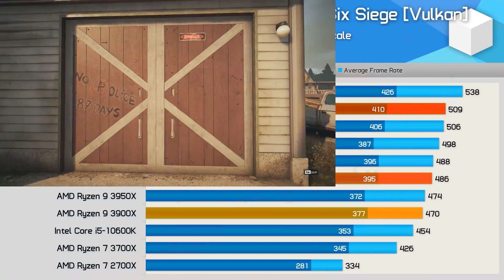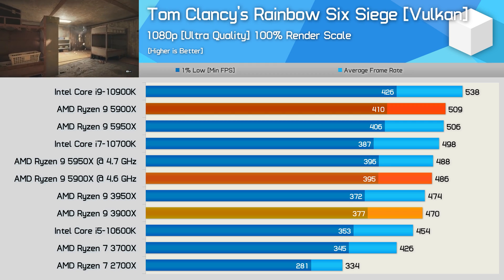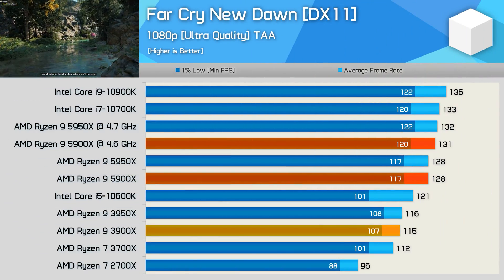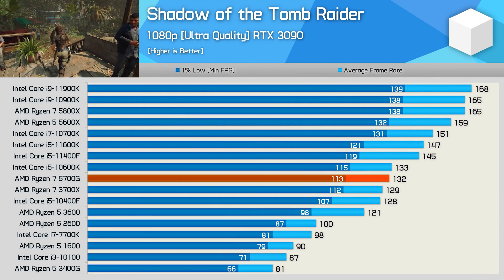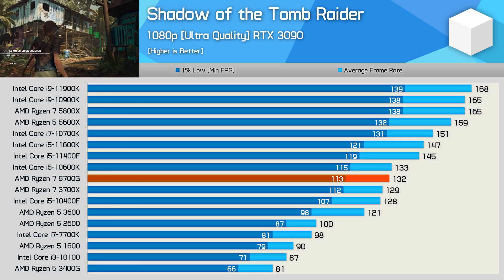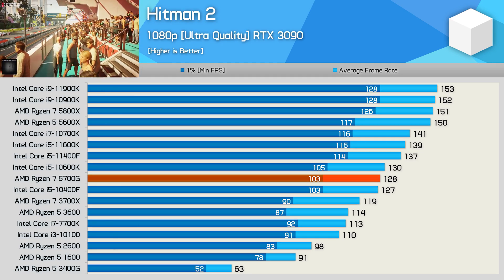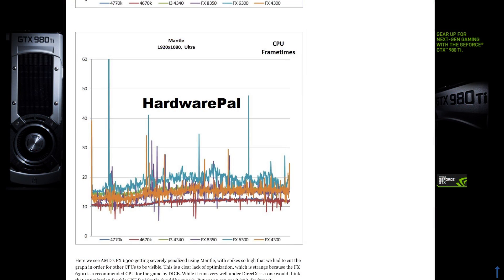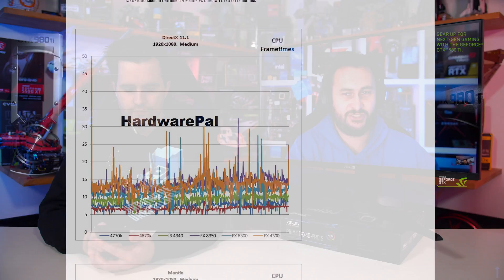Frame Time Graphs Are Bad